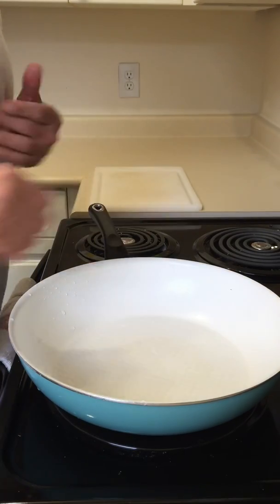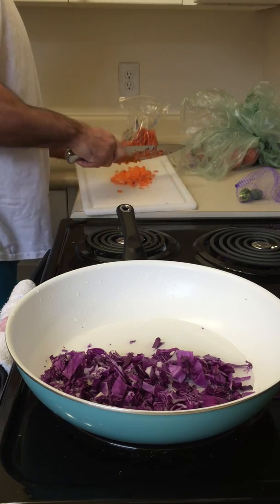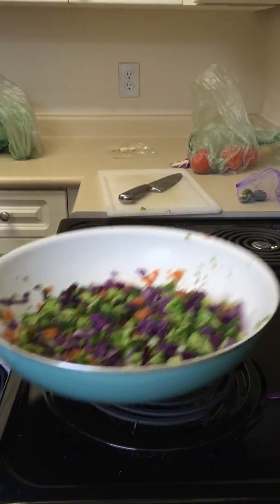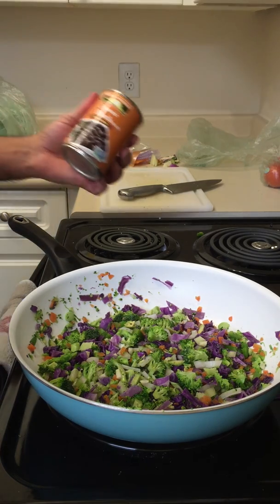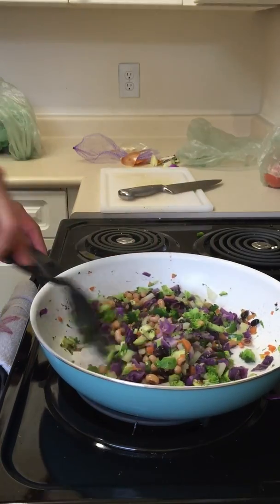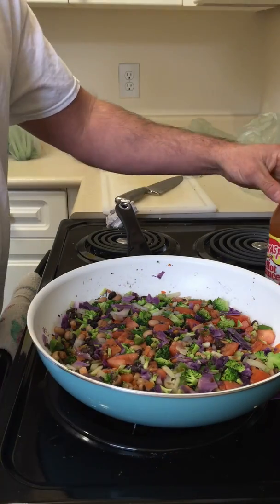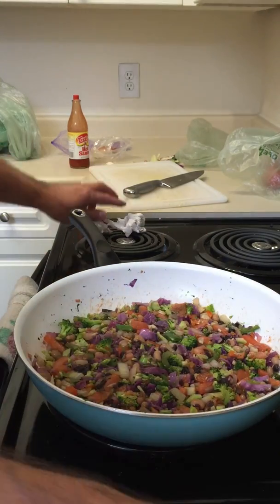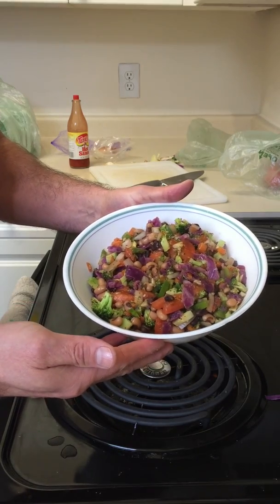Recipe - giant spicy veggie bowl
This is how you make a hot, delicious, satisfying, nutritious, life-enhancing, spicy, veggie bowl; the quick and easy way.  15 minutes from start to finish.  No excuses.  Filling and stuffed with nutrients.  Try it out!